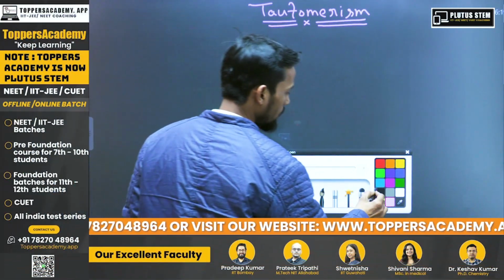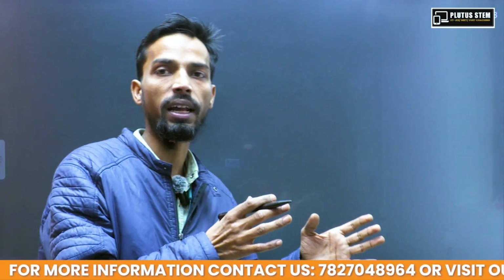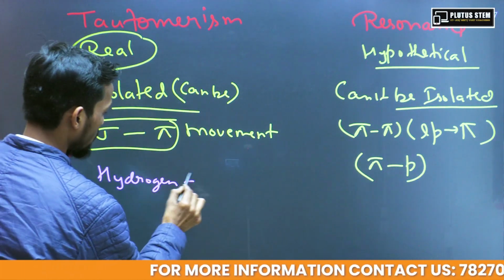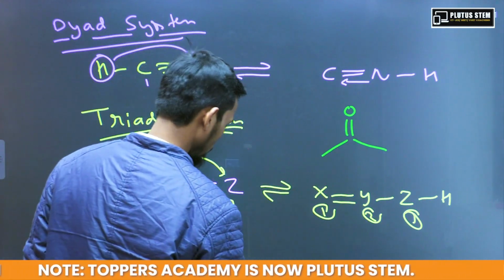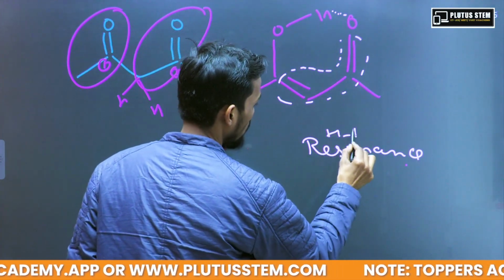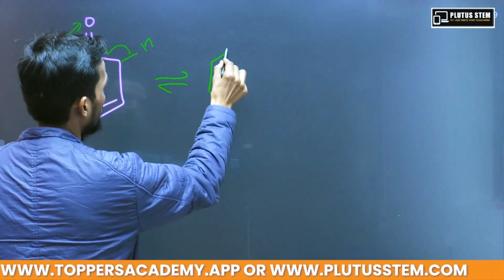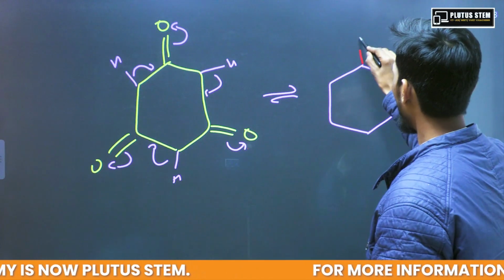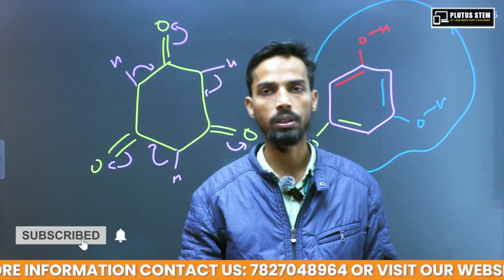Keto-Enol Tautomerism Explained | General Organic Chemistry | CHEMISTRY CLASS 11th | PLUTUS STEM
📢 Welcome to PLUTUS STEM! In this video, Naushad Ansari (Ph.D. in Chemistry, M.Tech - IIT Delhi, M.Sc & B.Sc in Chemistry, Qualified Joint UGC – CSIR NET- JRF & GATE) explains Tautomerism in Organic Chemistry, a crucial topic under General Organic Chemistry (GOC). This video will cover:

✅ What is Tautomerism?
✅ Types of Tautomerism: Keto-Enol, Amine-Imino, and More
✅ Difference Between Tautomerism and Resonance
✅ Mechanism of Keto-Enol Tautomerism